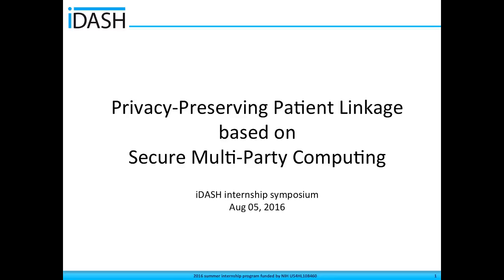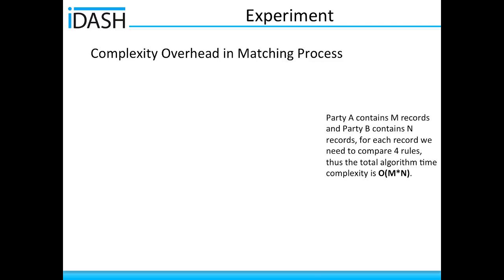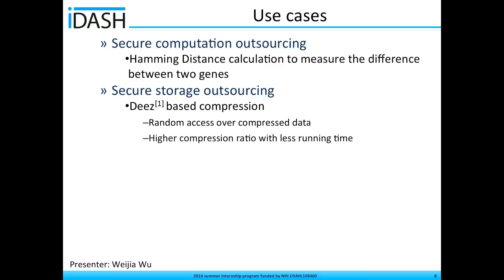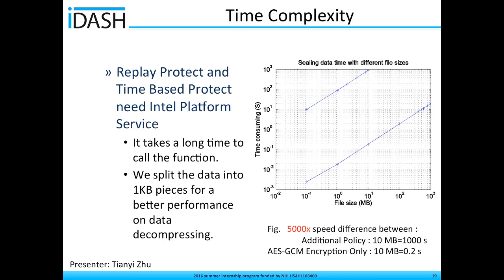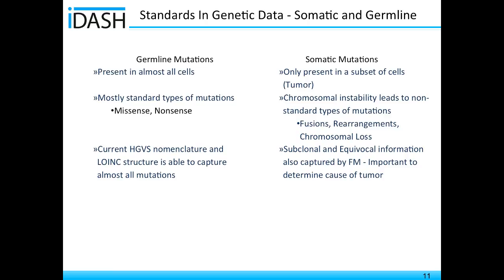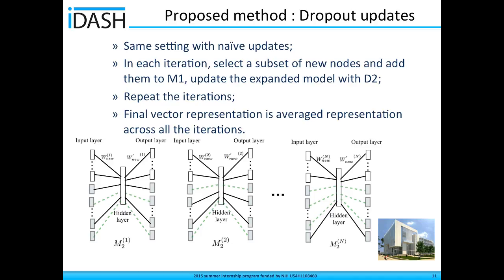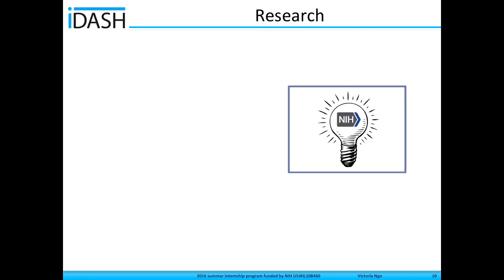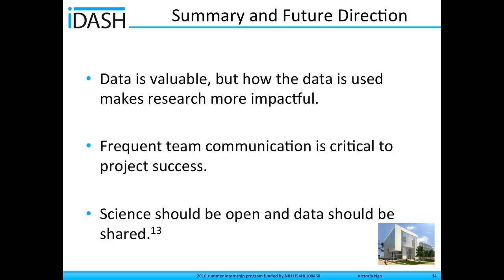iDASH 2016 intern presenation part 2